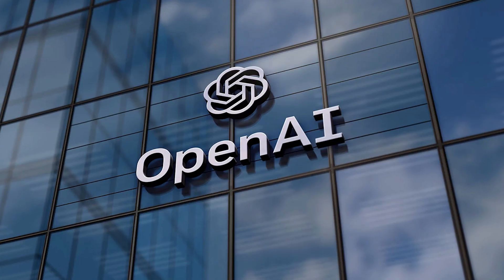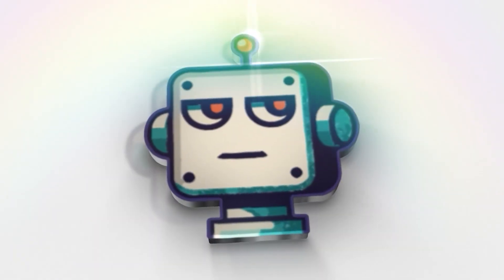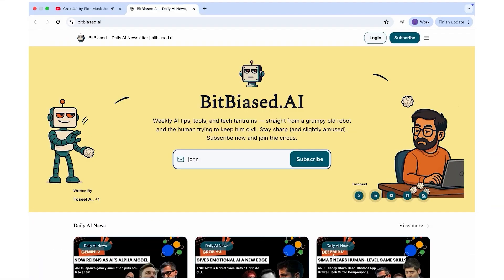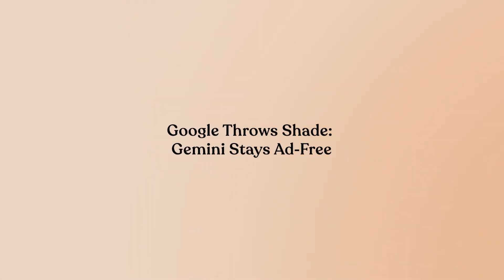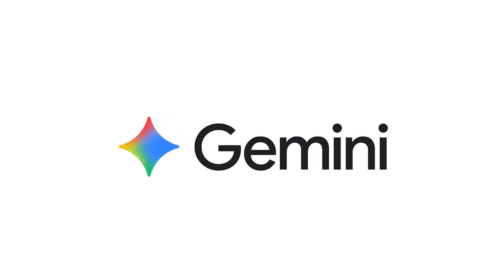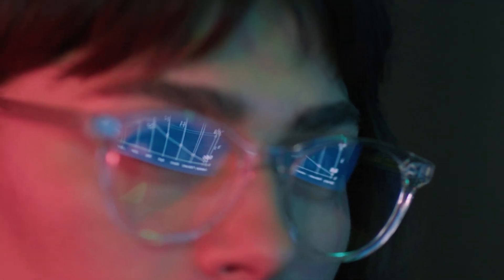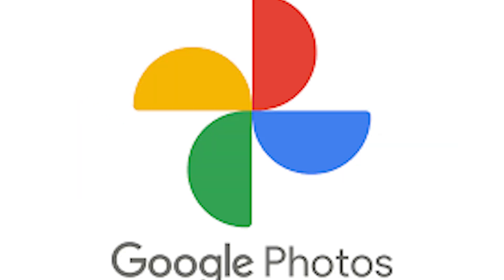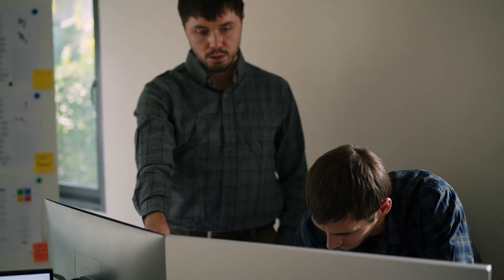AI Showdown: OpenAI vs xAI Fight Explodes | ChatGPT Gets Ads & Google Gemini Goes Ad-Free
AI Showdown is heating up.
OpenAI, Google, and Elon Musk just changed the AI landscape forever — and it directly affects how you use AI tools.

In this video, we break down the biggest AI news of the week, including:

🔹 OpenAI testing ads inside ChatGPT for free users
🔹 Google confirming Gemini will remain ad-free
🔹 The escalating OpenAI vs xAI fight as Elon Musk and Sam Altman head toward a massive court battle
🔹 Google’s new Personal Intelligence feature that connects Gmail, Photos, Search, and YouTube
🔹 Shocking revelations from leaked OpenAI documents
🔹 Brain-computer interfaces, AI translation tools, and privacy-first alternatives like Confer

This isn’t just about tools anymore.
It’s about ads vs privacy, personalization vs control, and who really owns the future of AI.

Welcome back to bitbiased.ai, where we do the research so you don’t have to.

Timestamps:
00:00 – Intro
01:14 – OpenAI's Ad Experiment: The Free Tier Just Got Complicated
03:20 – Google Throws Shade: Gemini Stays Ad-Free
04:55 – Personal Intelligence: When Your AI Actually Knows You
07:48 – The Musk vs OpenAI Fight Gets Personal
10:00 – Two Other Moves That Show Where This Is All Going
11:44 – The Privacy Alternative Nobody's Talking About
13:38 – Closing

Would you rather see ads in ChatGPT, give Google access to your digital life, or switch to privacy-first AI?